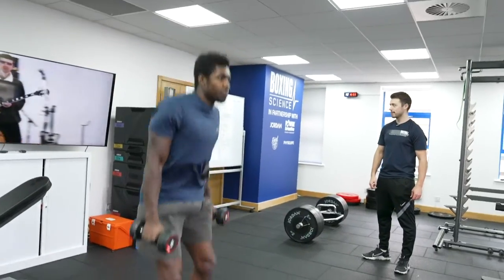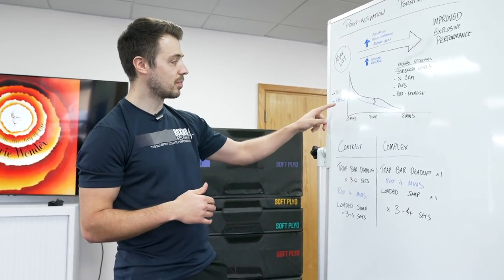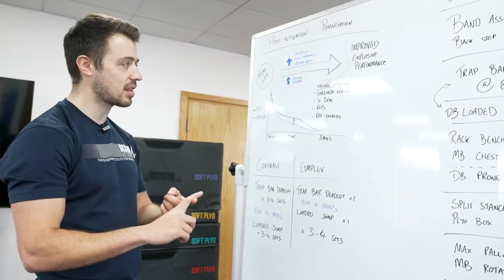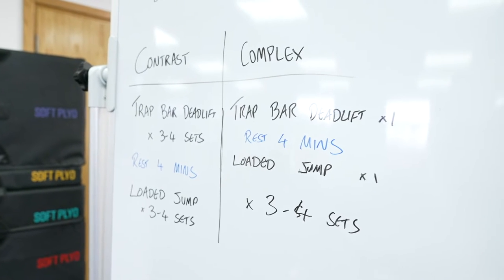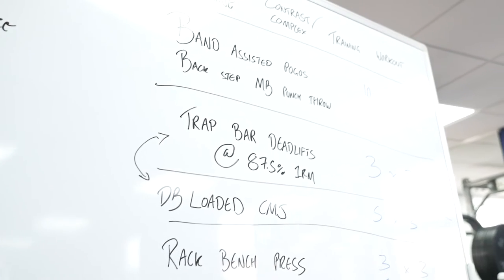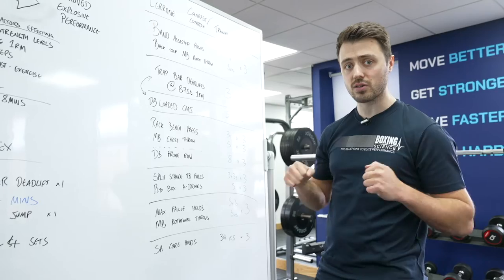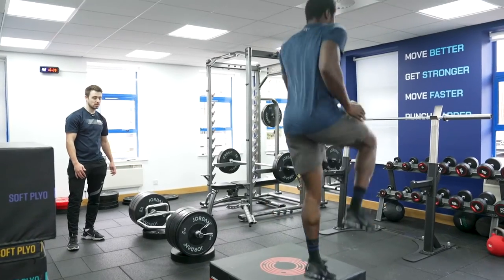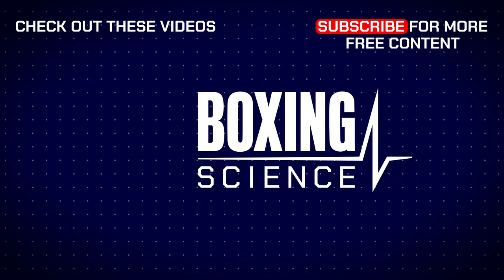Explosive Strength Training for Boxing | Complex and Contrast Training